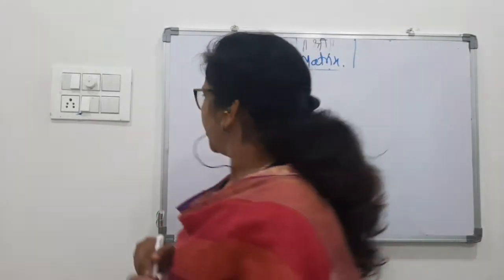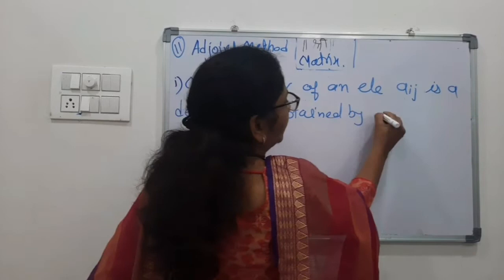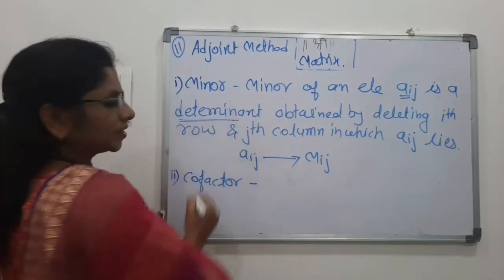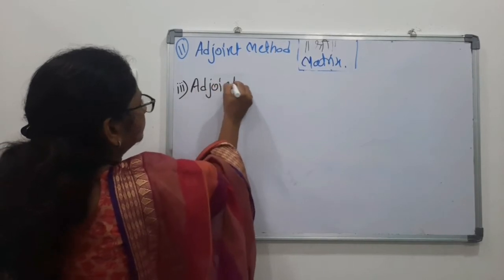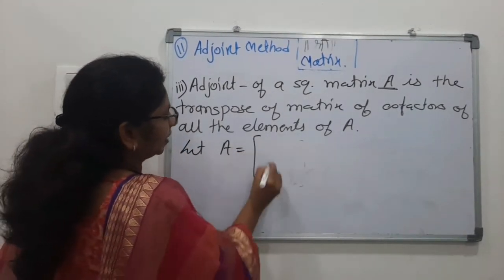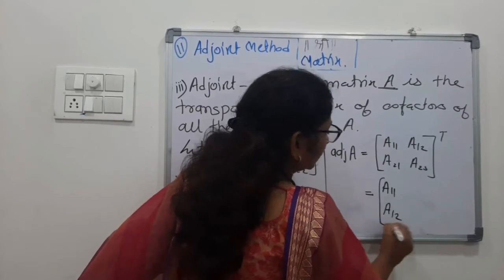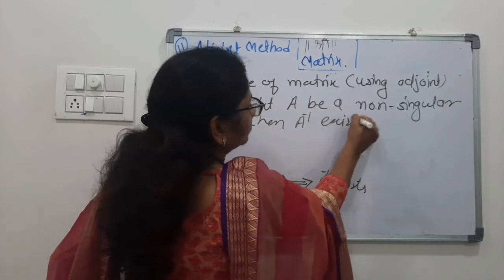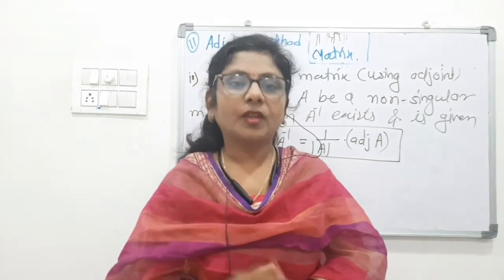Definitions related to matrix | (Std XII & Engg.M3). | Inverse by adjoint |My class My Lecture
Hello students, here I have explained definitions of iminors cofactor adjoint and inverse using adoint of matrix in simple language to make you understand easily.

I can also explain all definitions using complicated language but it is important for you to understand all definitions at this stage.

Definitions related to matrix ,minors of elements, cofactors of elements,adjoimt of matrix, inverse of mattix using its adjoint,my class my lecture